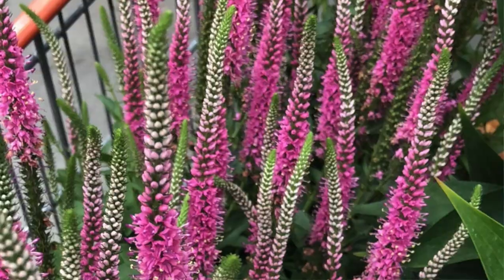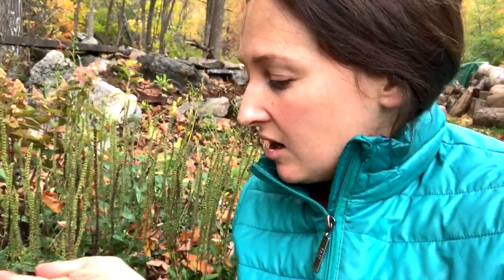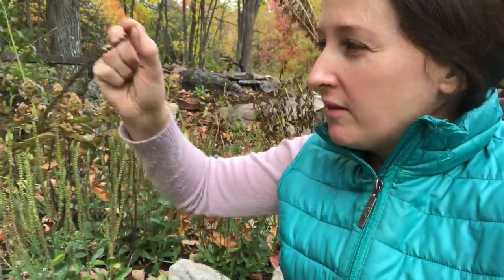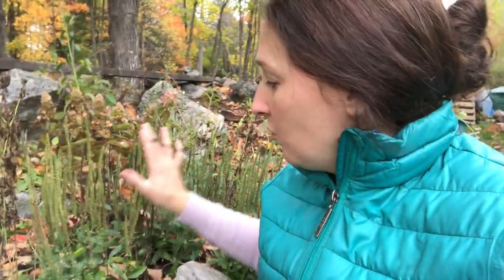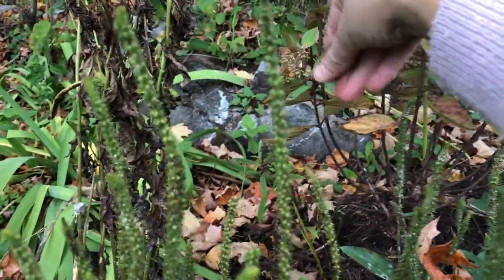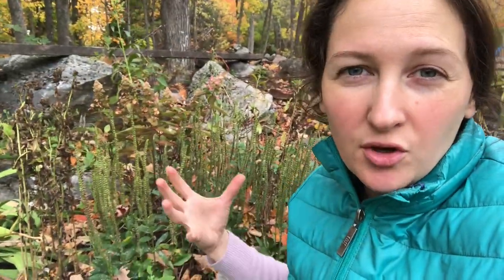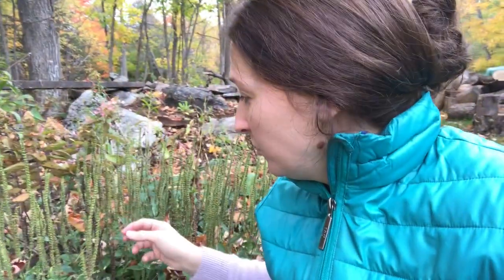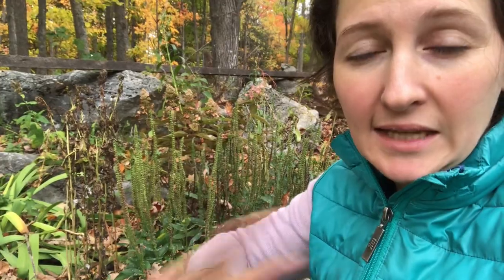Collecting Veronica Seeds on How to Grow a Garden with Scarlett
For more videos on chickens, ducks, goats, and Russell the miniature horse, join me over on my newest channel: How to Homestead with Scarlett Damen

You can also join me on Facebook, Instagram, Pinterest, and Twitter where I often post photos, updates, and bloopers.

How To Homestead with Scarlett Damern
How To Grow A Garden with Scarlett
Watercolor by Scarlett Damen

Scarlett is an artist, entrepreneur, homesteader and a passionate gardener.